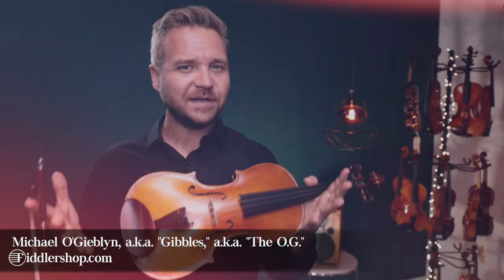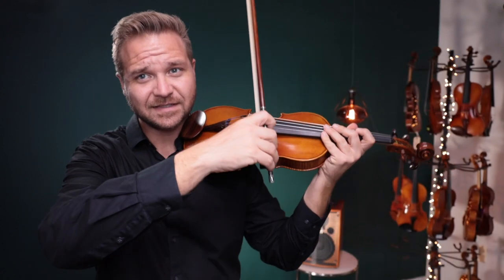Deli Sacilotto Violin 2008, Florida, USA (FS214)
Deli Sacilotto 2008 Violin, Florida. (FS214)

We're very delighted to feature this violin made by local violin maker Deli Sacilotto, in 2008.